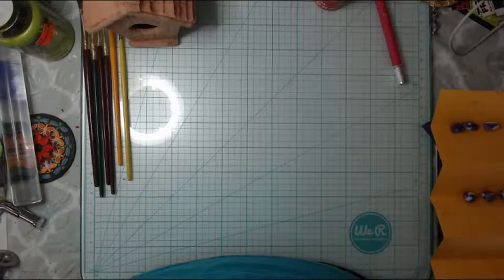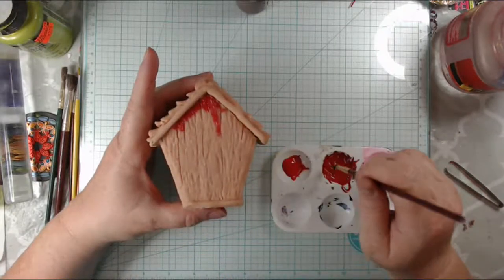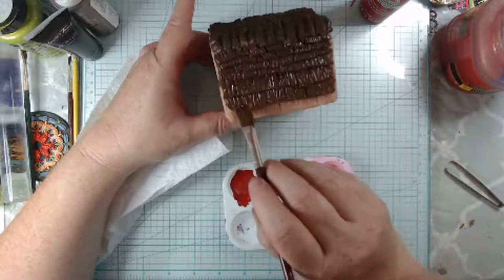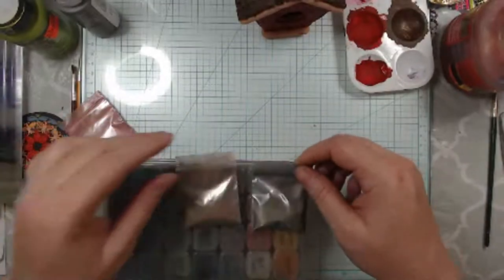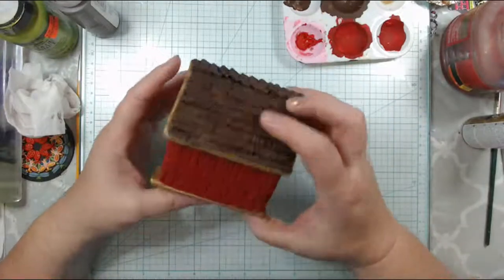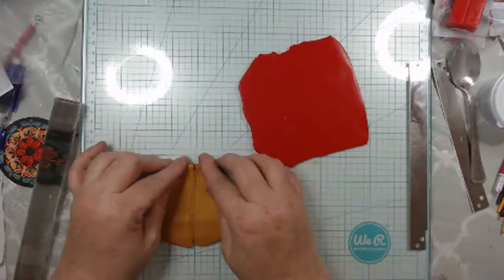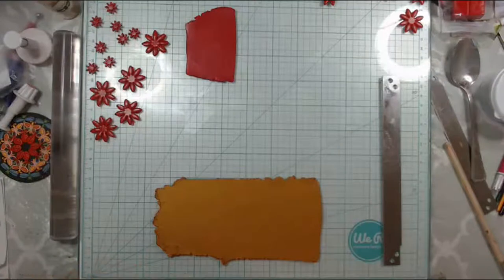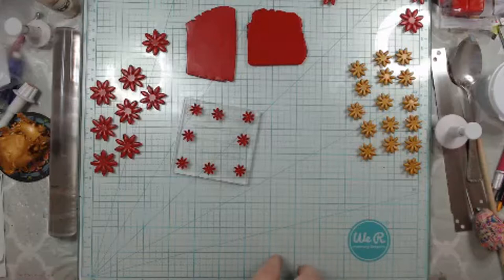Episode 31...Adventures in Clay, painting the birdhouse